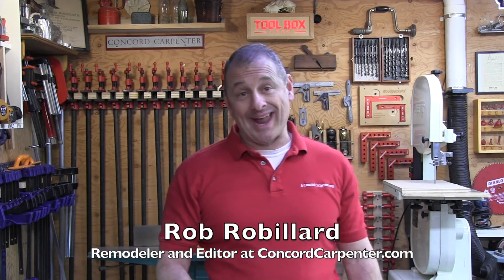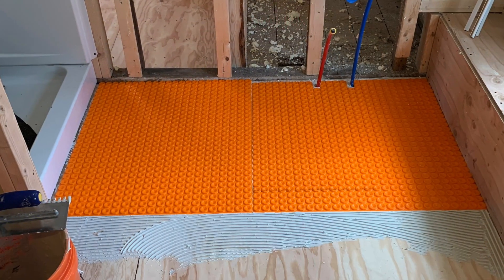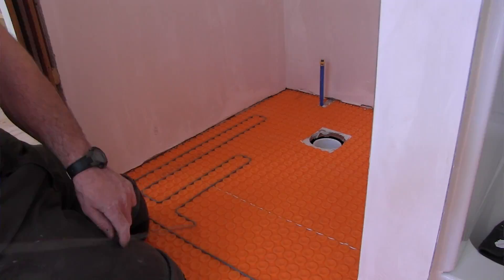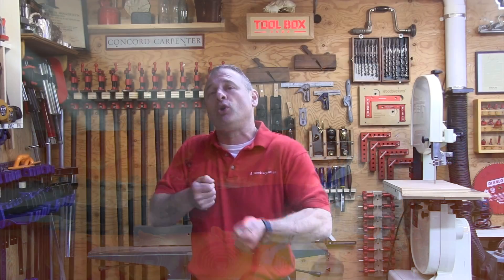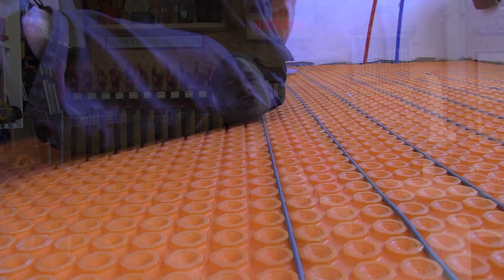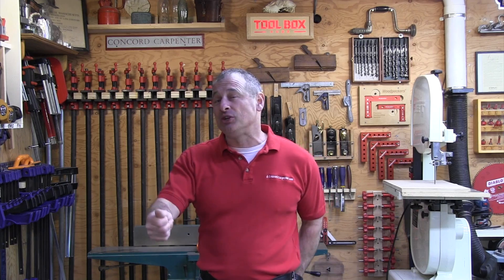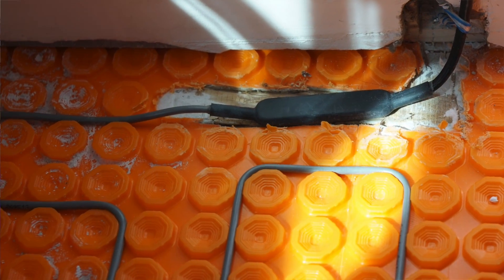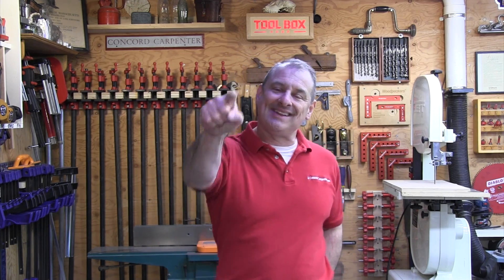Schluter DITA-HEAT Floor Warming System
What is DITRA-HEAT?

SchluterDITRA-HEAT is a complete radiant heating solution. It integrates customizable DITRA-HEAT-E-HK heating cablesand an uncoupling underlayment mat. The DITRA mat uncouples the tile from the wood subfloor and can also be waterproofed. According to Schluter,DITRA-HEAT provides uncoupling through its geometric configuration, which allows for in-plane movement that effectively neutralizes the differential movement stresses between the substrate and the tile, thus eliminating the major cause of cracking and delaminating of the tiled surface.The DITRA mats have “wire- stud” like structures evenly spaced. These studs are designed to allow for the easy installation of DITRA-HEAT-E-HK heating cables. Additionally, once installed, you do not need to cover the heating cables with thin set or self-leveling compound, significantly reducing installation time and effort.This allows you to be able to walk on the cables, and even tile over them immediately after installation.Custom Placed HeatI like the DITRA-HEAT system because it provides protection from tile cracking [uncoupling] and the flexibility to install the heating cables with wherever heat is desired.